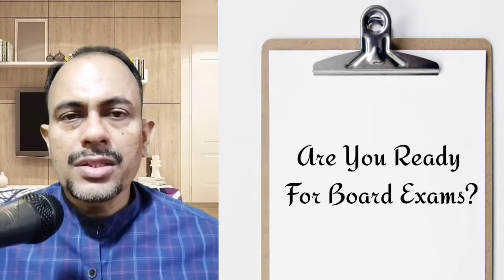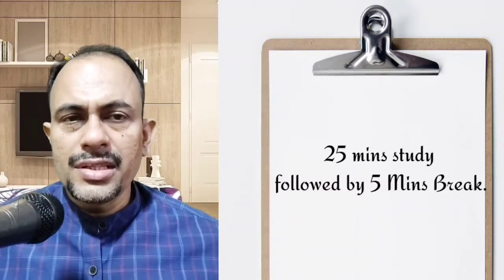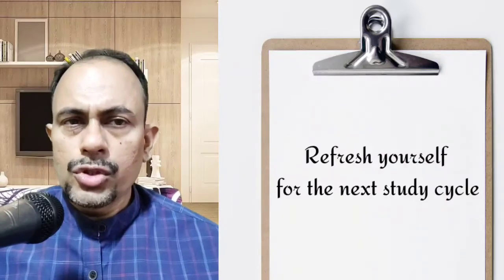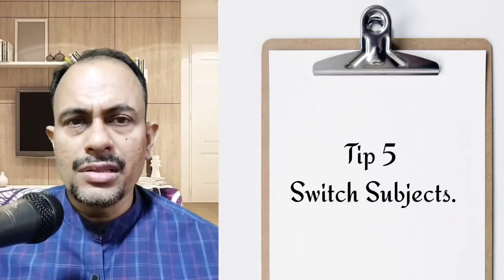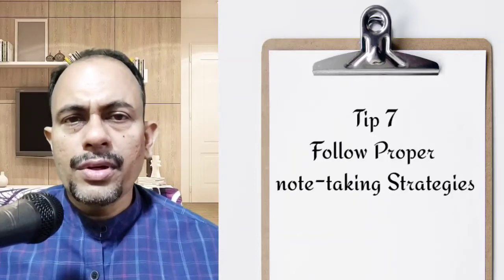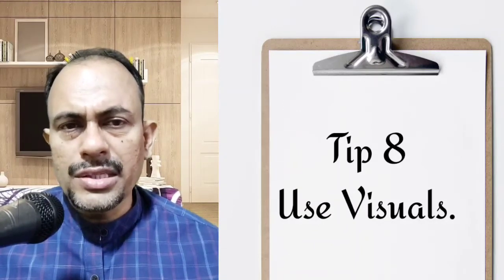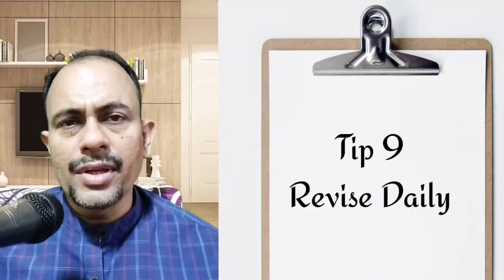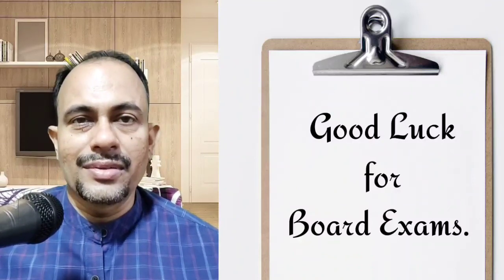How to Score 100% in CBSE/ICSE/ State Board Exams?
This video contains tips on how to score 100% in Board Exams.   CBSE will certainly reap the benefit of my concept videos.